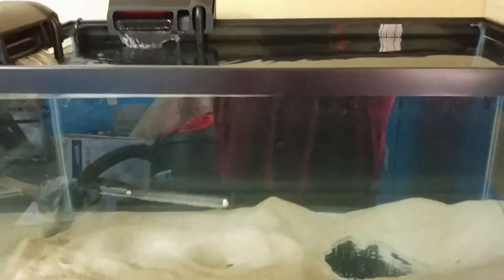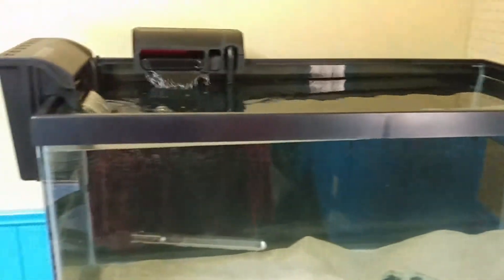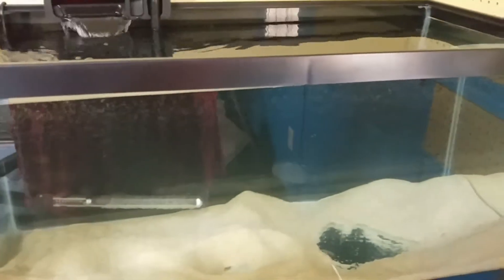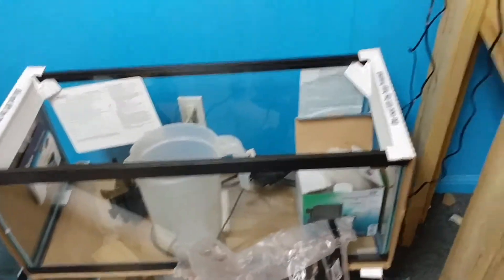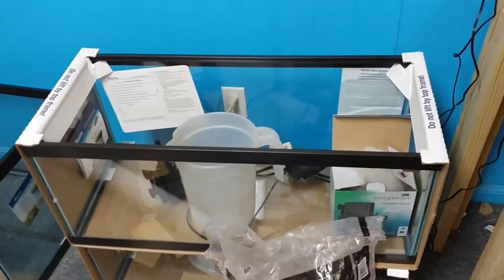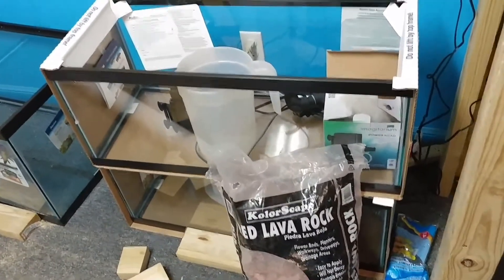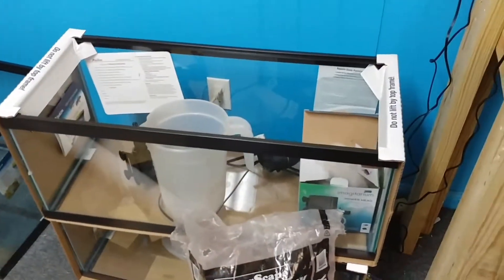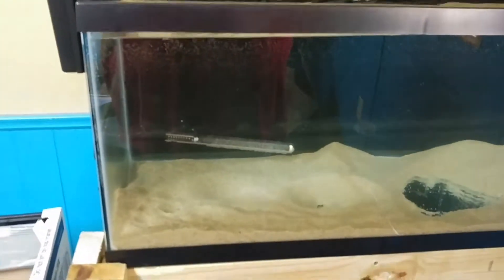Fish room update/ cycling filters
Just a quick update on the fishroom picked up a couple of hang on the back filters for the 20 longs.